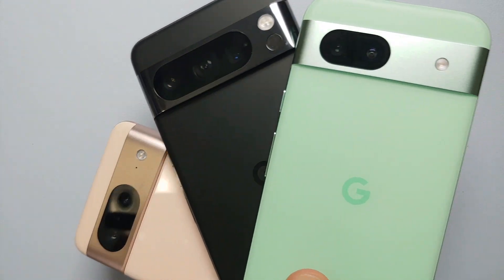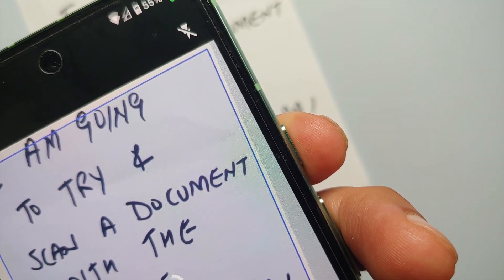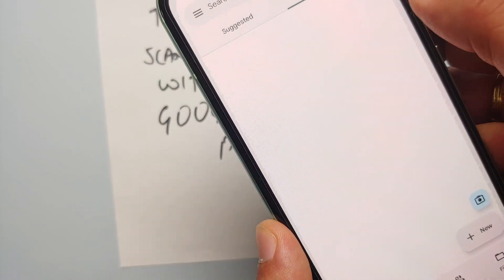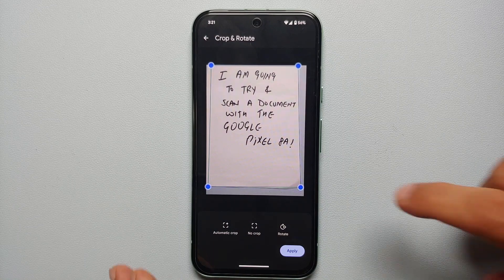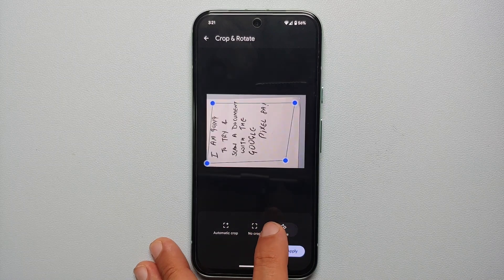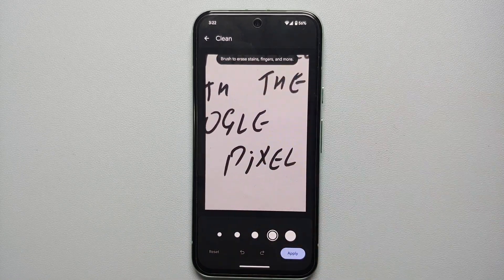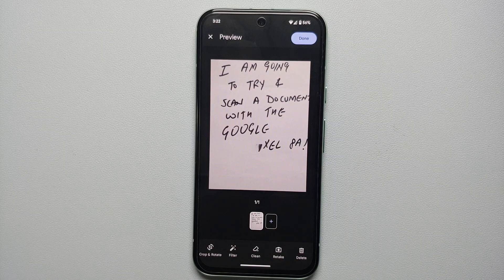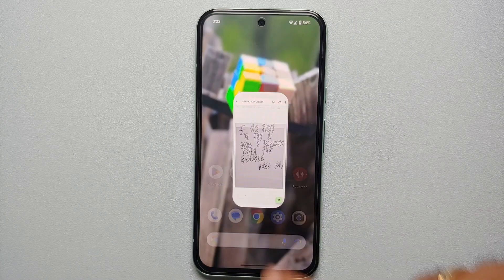Google Pixel 8 Pro/8/8a : Scan Documents as PDF (How to)!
Do you want to learn how to scan documents as pdf on the Google Pixel 8 Pro, Pixel 8 or Pixel 8a? In this detailed video tutorial we will show you how to scan documents as pdf on the Google Pixel 8 Pro, Pixel 8 or Pixel 8a.